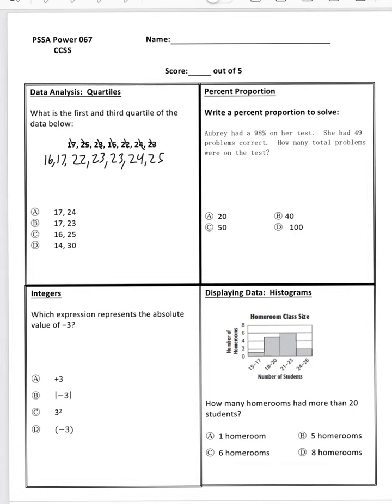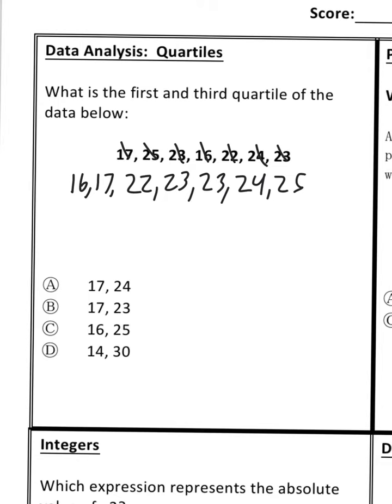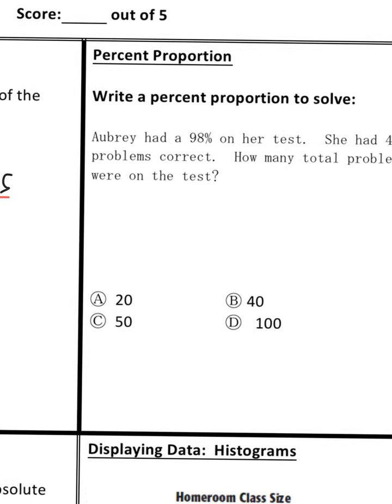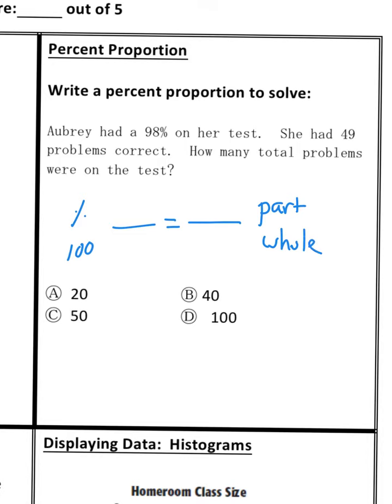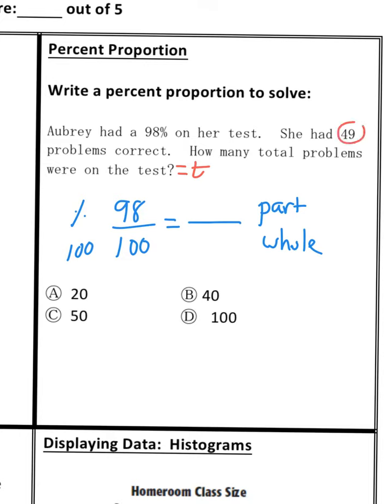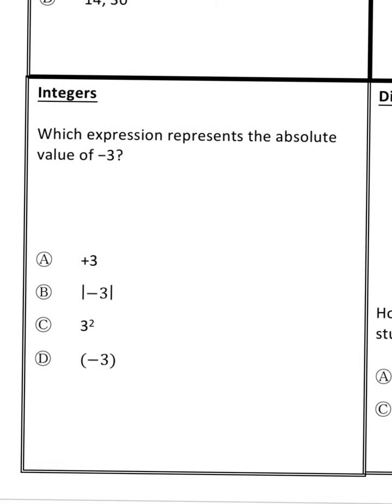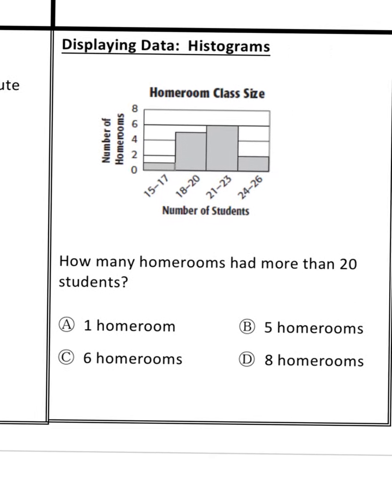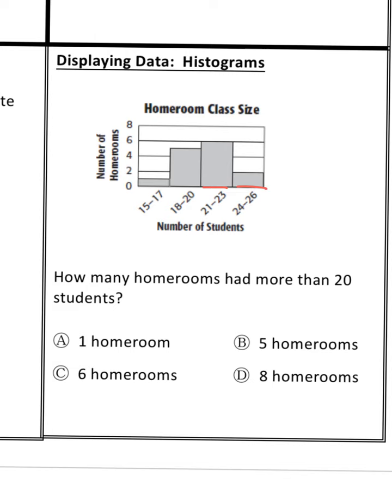Pssa power 67